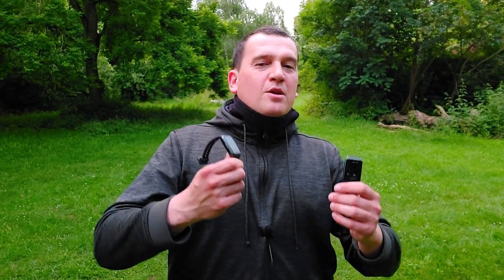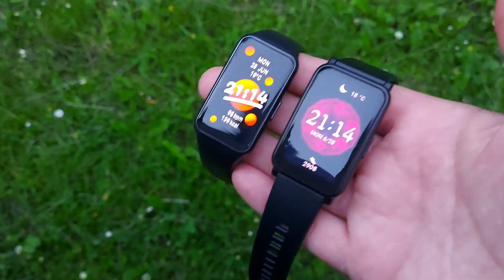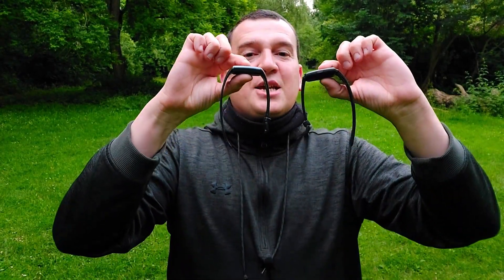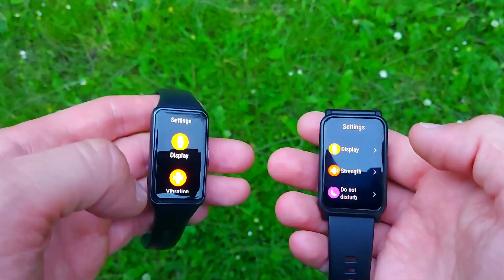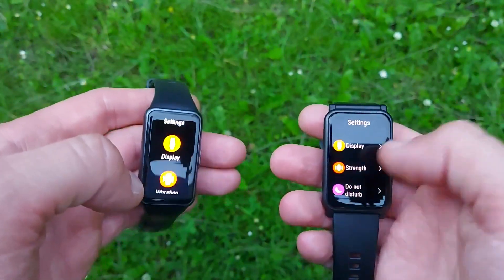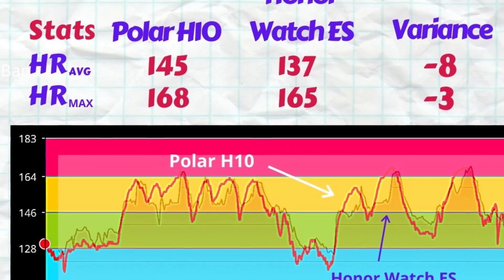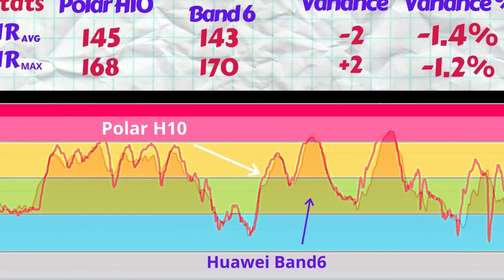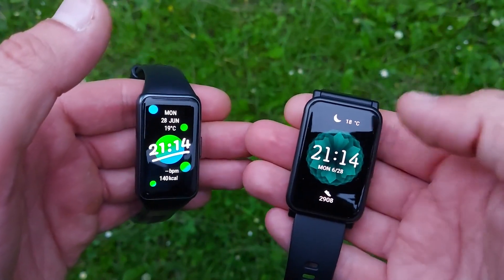Heart Rate Accuracy Test and Review of HONOR WATCH ES vs HUAWEI BAND 6 | Polar H10 Benchmark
Best Prices
AliExpress MB6
Amazon UK MB6
AliExpress HB6
Amazon UK HB6

The All new Huawei Band 6 is no match to the prior Honor Band 6.

Budget Fitness Tracker
Best Budget Tracker
96 sport modes
3 auto recognized activities
SpO2 monitor
Continuous Blood Oxygen Saturation monitor
Continuous Heart Rate Tracking
Continuous Stress Monitor
3 Sleep Stages
$50 - £40
Xiaomi Mi Band 5 vs Mi Band 6
HONOR WATCH ES vs HUAWEI BAND 6

Huawei Watch ES
1.64" AMOLED Display
Waterproof
4 Auto Recognized Activities/Sports
90 Sport Modes
Stress Tracking
SpO2 aka Blood Oxygen Saturation
Breathing App
Continuous Heart Rate Monitoring

Huawei has bridged the gap between the Honor Band 6 and the Huawei Watch Fit - introduced a new fitness tracker to the market! Like completely new! And it’s not the tracker that we are used to! It’ a revolution!
Forget the usual tiny screens, forget the limited functionalities and boring pellet like designs!

Meet the All New Huawei Band 6!

No more squinting at the screen to make out whether that’s a number or a letter… No need to stop on a run to check your heart rate… the numbers and letters here are BIG. Why is that? Because the screen is Very big!

And now to the design. Lets call out the most obvious factors and dig deeper. Finally we see a large surface area for the tracker face that’s not simply black plastic but a full size screen stretching across the top. You’ll be happy to know there's a 2,5D gorilla glass here, also an anti-fingerprint coating aka oleophobic coating. And I think it works rather well, I’m not leaving as many fingerprints on this screen.